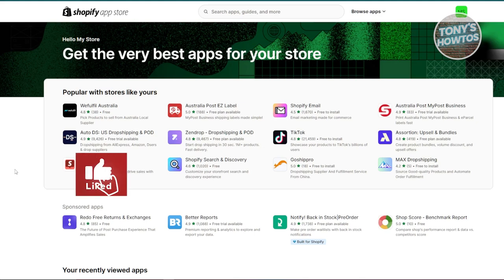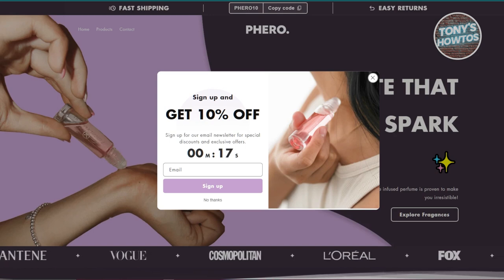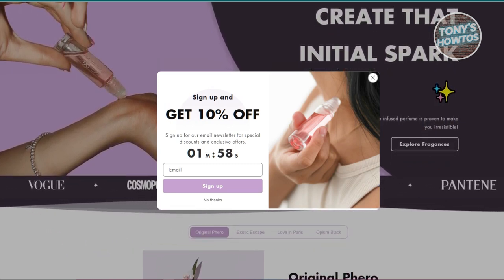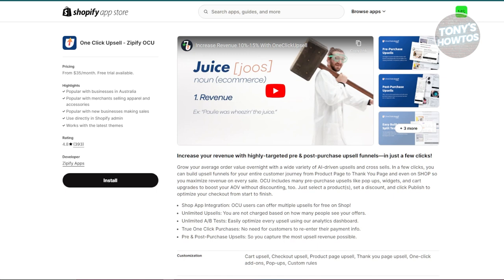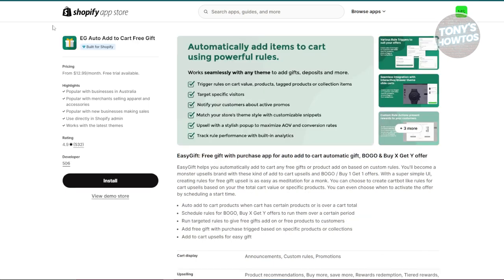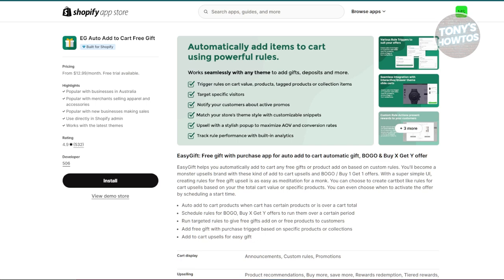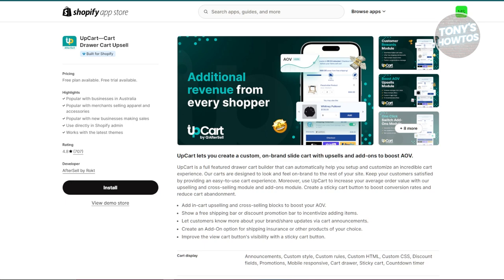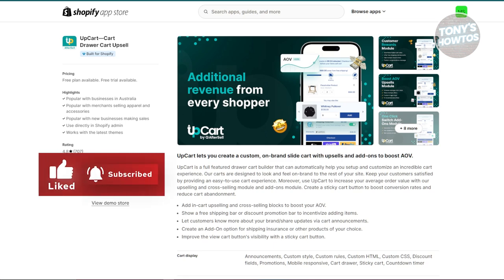Best Shopify Apps for Dropshipping | Must Have Shopify Dropshipping Apps (2024)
In this video, I show you Best Shopify Apps for Dropshipping | Must Have Shopify Dropshipping Apps in 2024. The quick and easy tutorial comparing shopify dropshipping apps for beginners. Do you want to know step by step how to use shopoify dropshipping apps in 2024? Yes? Great!